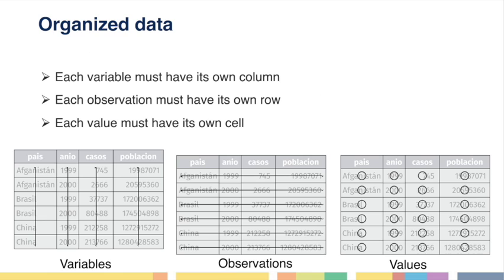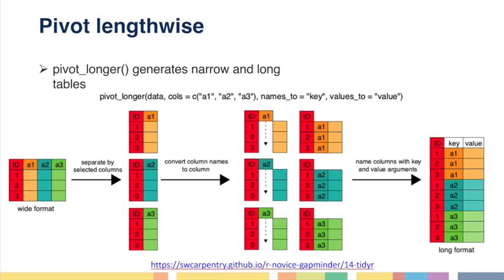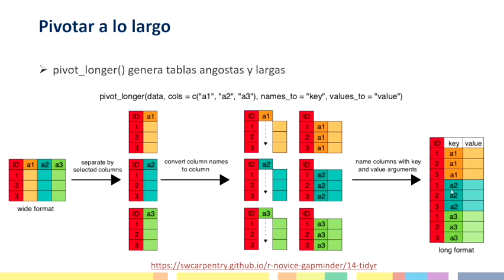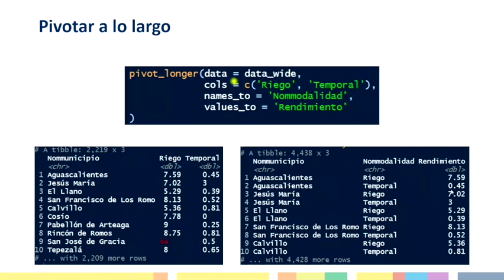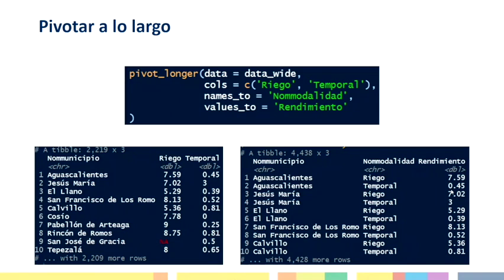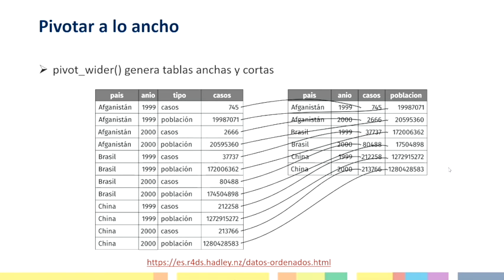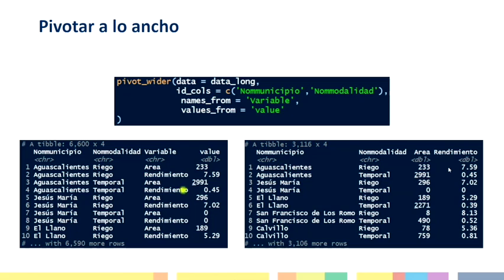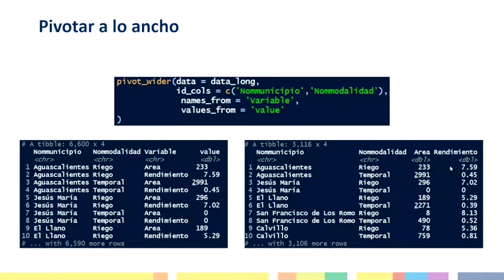5. Theory 3: Organized data: Block 3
Block 3 video 5: Organized Data